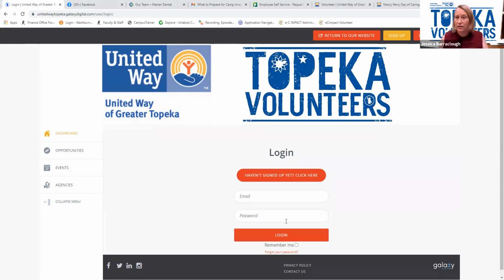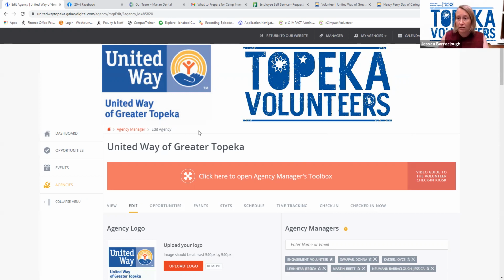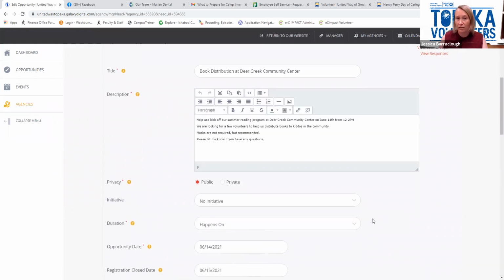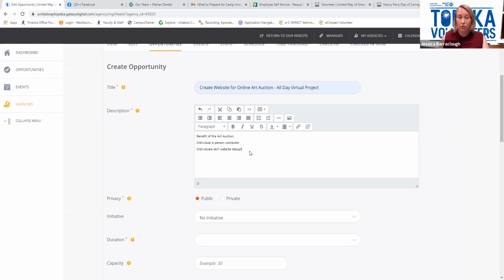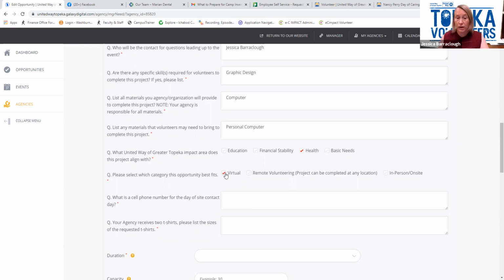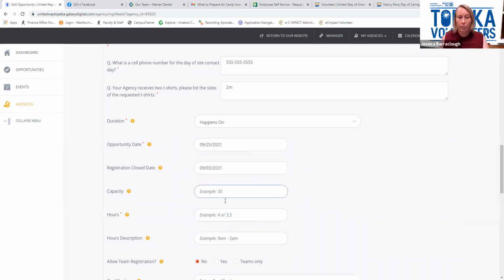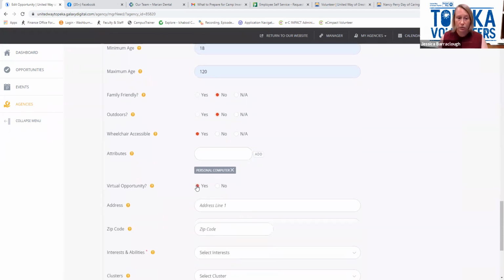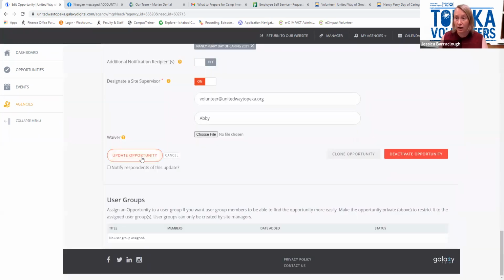Creating a Nancy Perry Day of Caring Opportunity using TopekaVolunteers.org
Need some extra help creating an eye-catching volunteer opportunity for this year's Day of Caring? Director of Volunteer Engagement Jess Barraclough will walk you through the process with this Zoom recording that uses screen sharing so you can visualize the entire process.